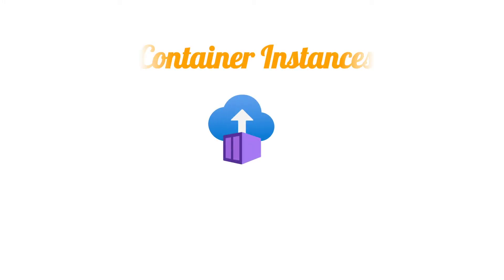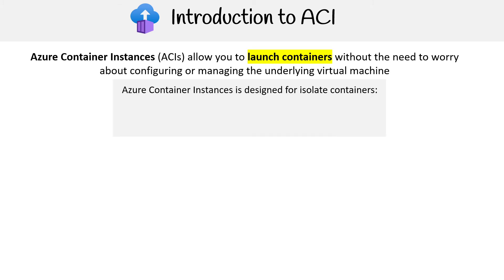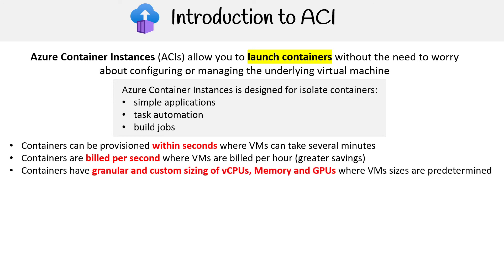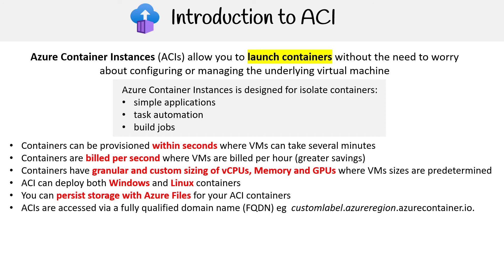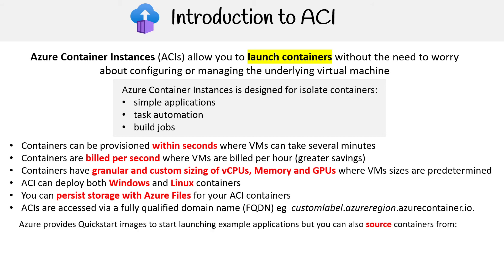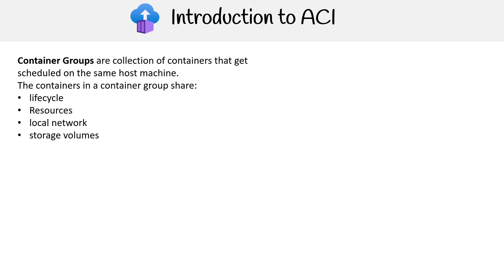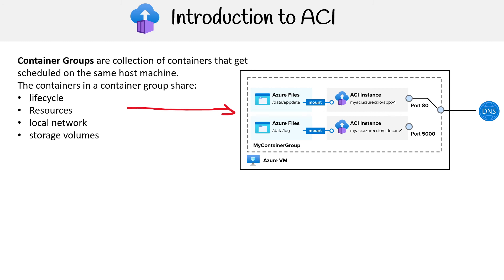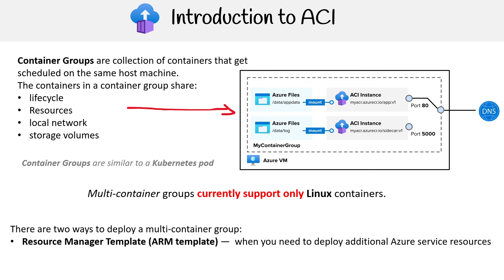Introduction to Azure Container Instances (ACI) - Azure Associate Course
Learn what Azure Container Instances (ACI) are and how they provide a simple, managed way to run containers in the cloud without managing complex infrastructure.